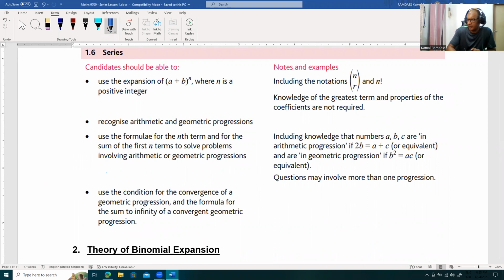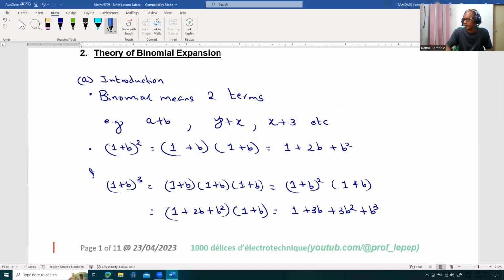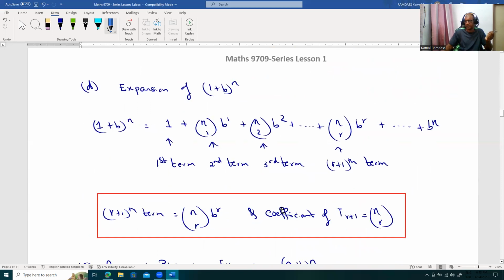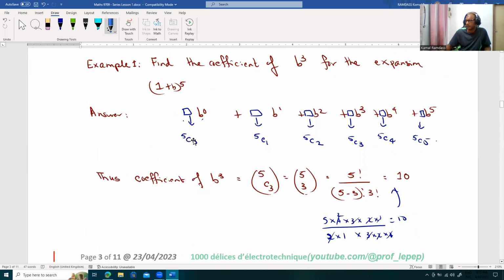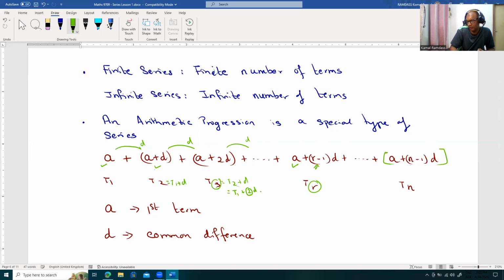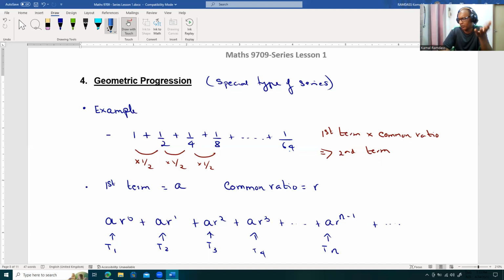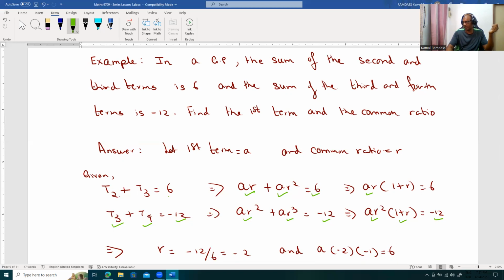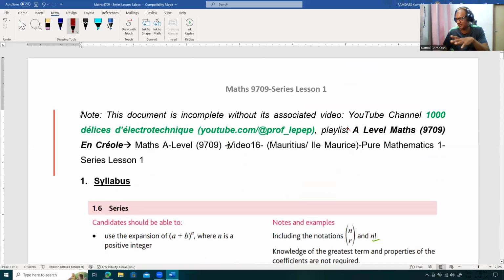Maths A-Level (9709) -Video 16 (Mauritius/ Ile Maurice)-P1- Series Lesson 1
Binomial Expansion
Arithmetic Progression
Geometric Progression